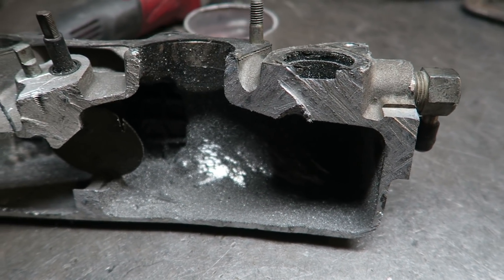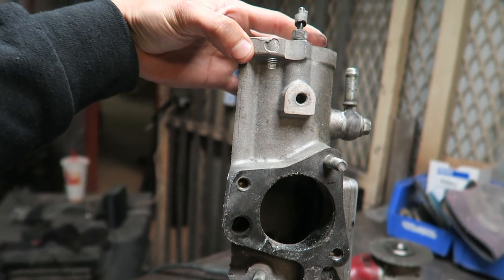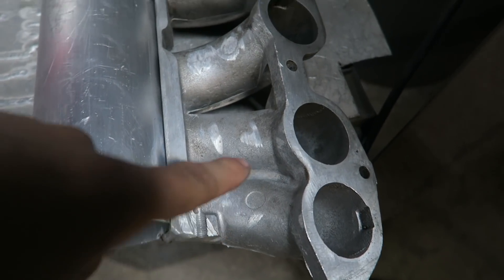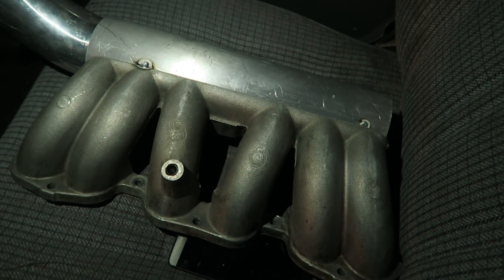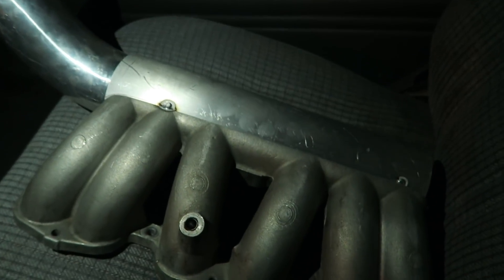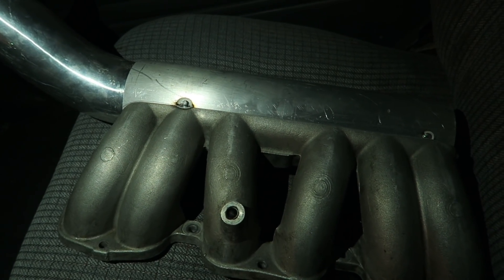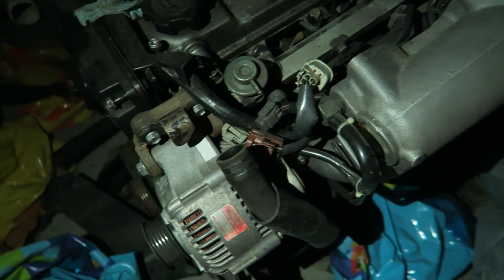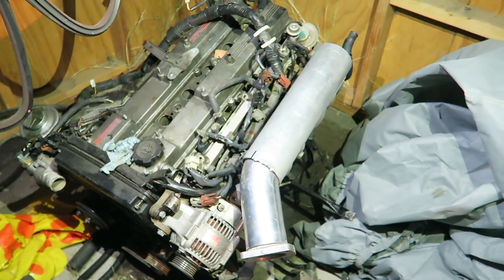CUSTOM 7MGTE INTAKE MANIFOLD!!!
Curly Fab creating a custom 7MGTE Intake Manifold